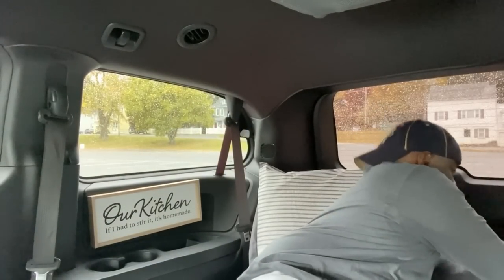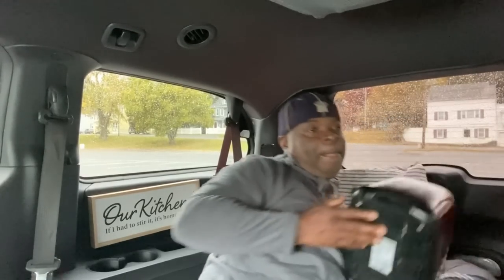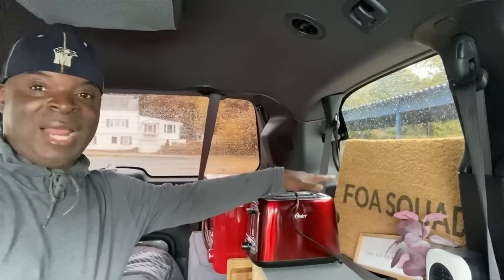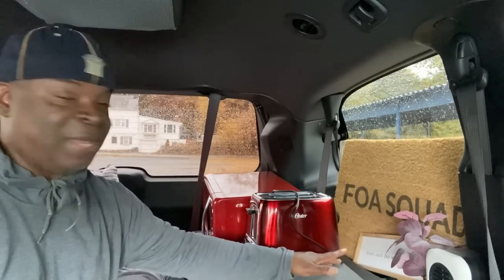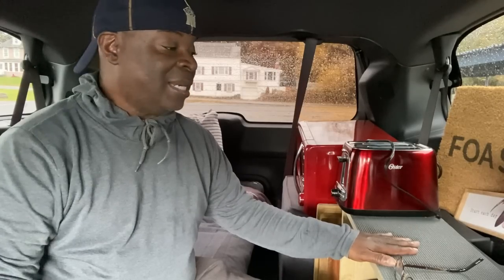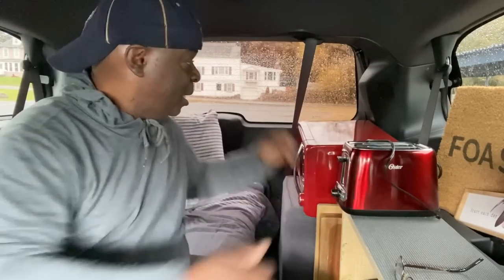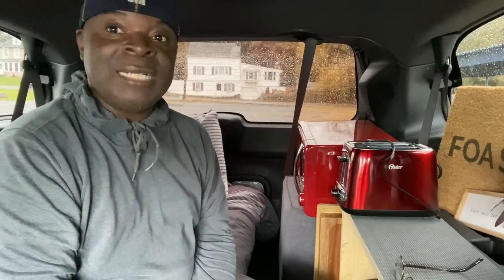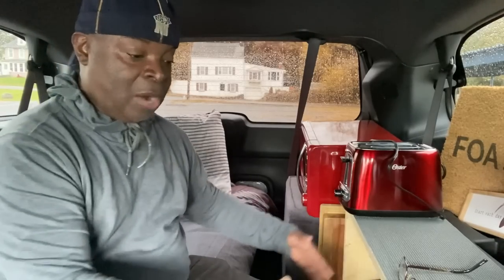Living In A Minivan | Van Build Tour | Welcome To My New Home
Hey FOA. Van tour. Welcome to the REVEAL of my new home.